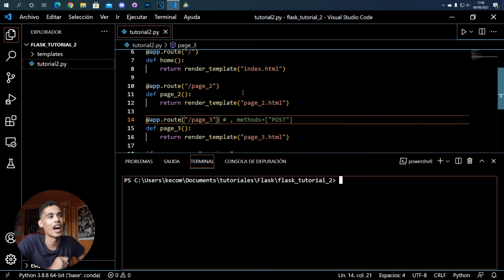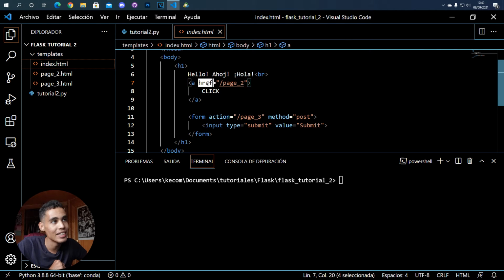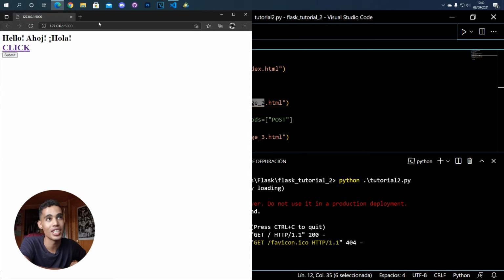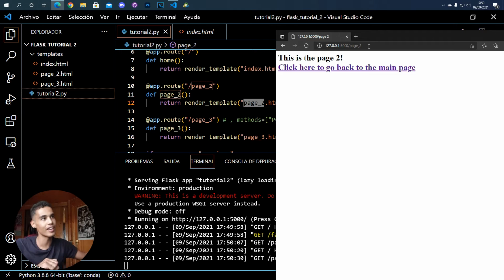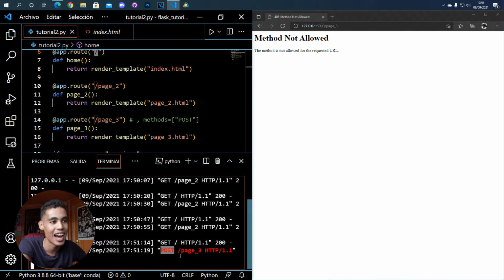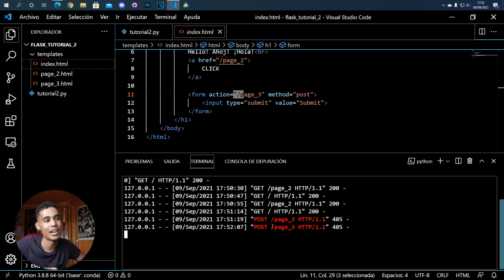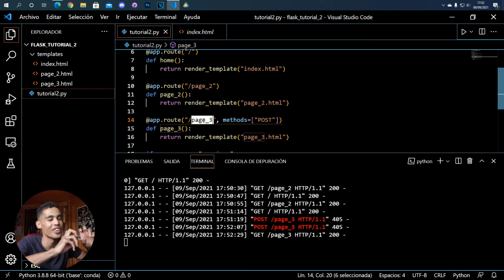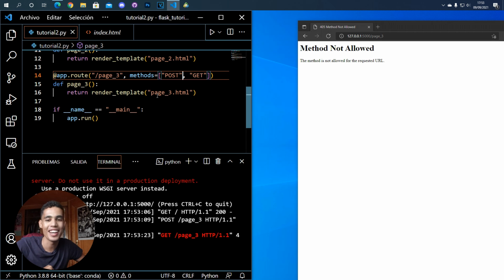FLASK TUTORIAL #2 - Routes and methods (post and get)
In this video I'm going to teach you how to use routes in a flask server and also, how to use the HTTP methods.

Content of the video:
0:00 - Intro
0:16 - Routes
2:56 - Methods
5:46 - Outro